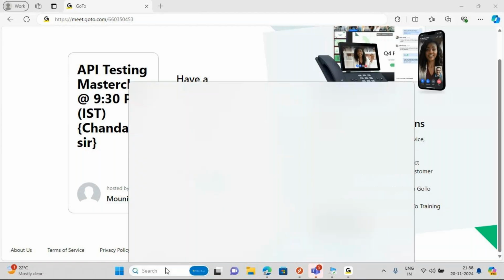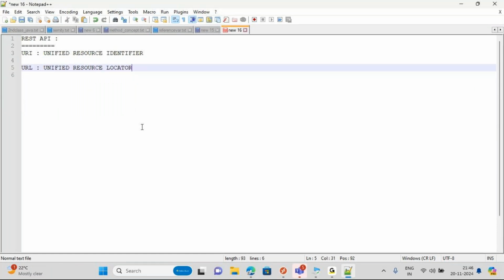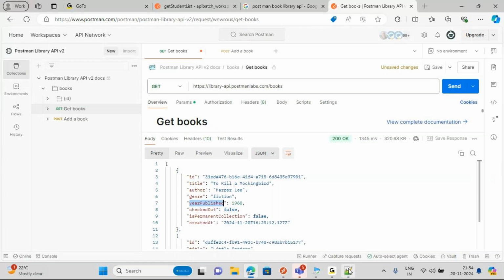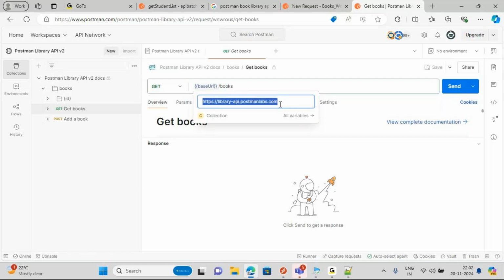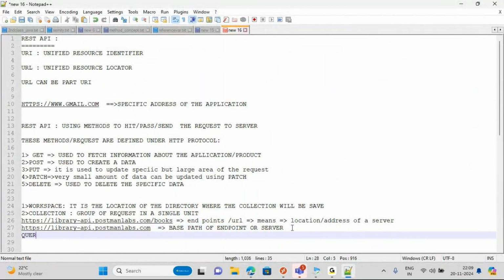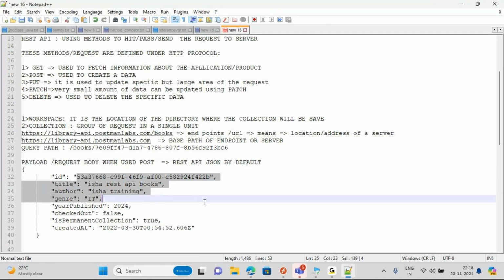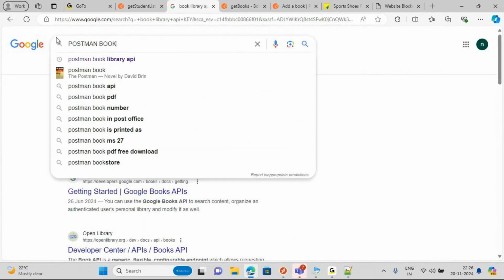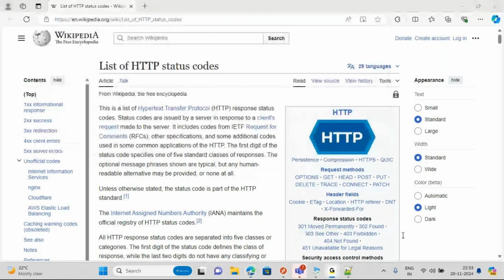API Testing Masterclass: Basics to Advanced Frameworks with Rest Assured and Postman Day 2 20th Nov.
2) Cloud Performance Engineering in DevOps - Core to Master Level

9) SAPGUI protocol - Performance Testing for SAP applications Using LoadRunner